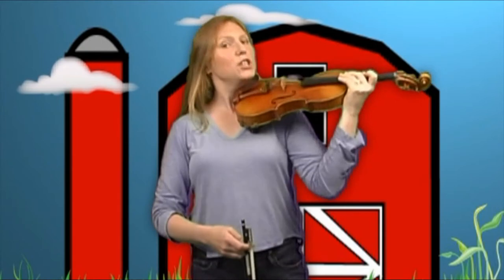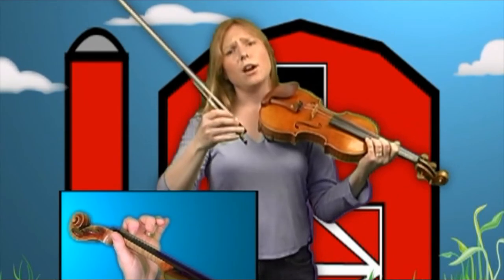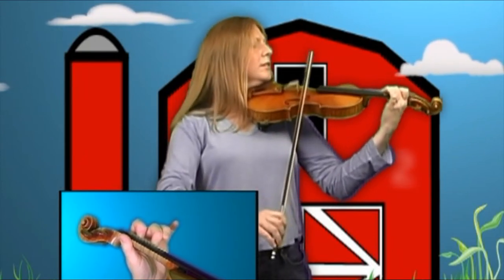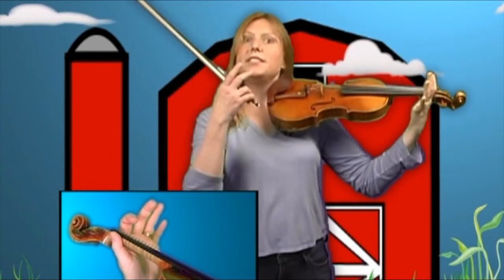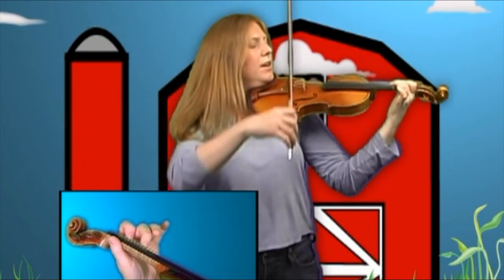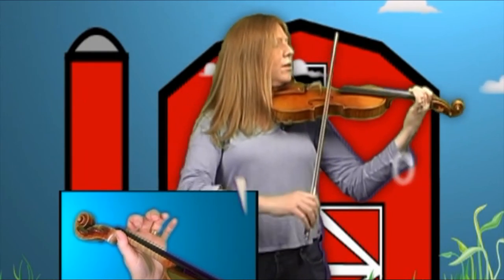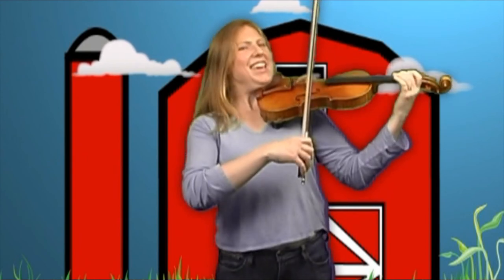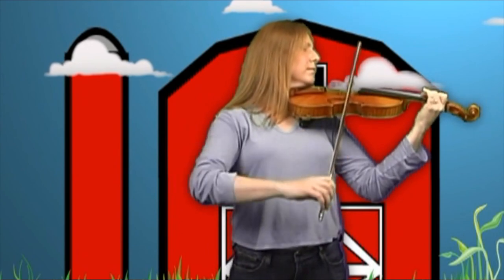How to Play Mary had a Little lamb on the Violin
Play along with me and get extra practice playing Mary Had a Little Lamb.